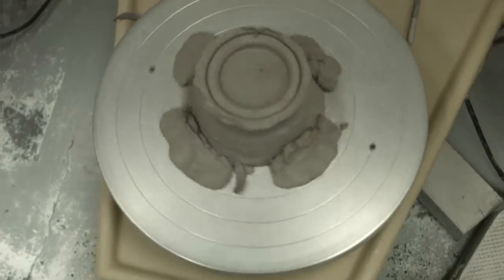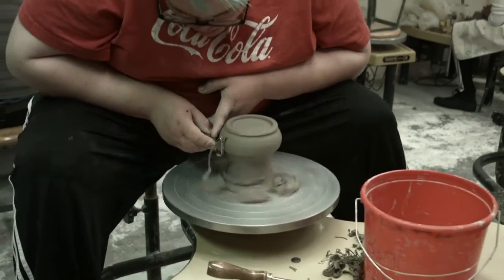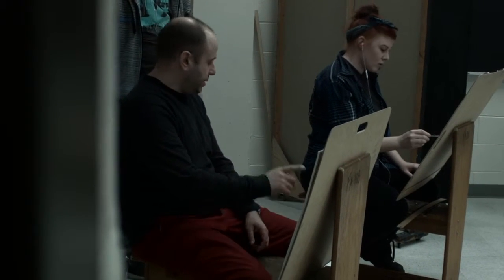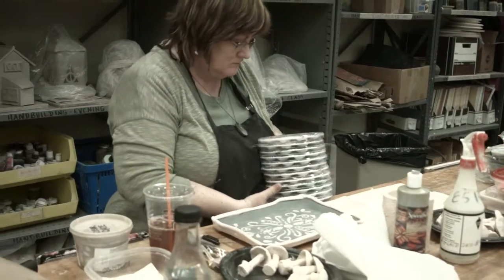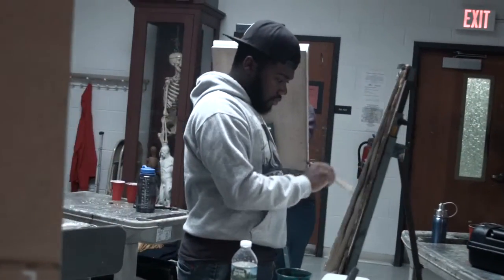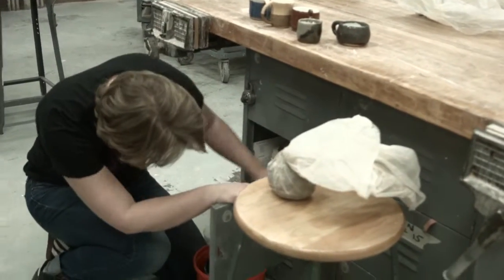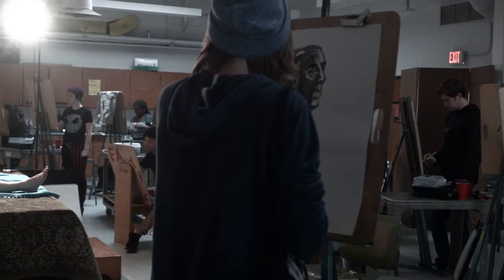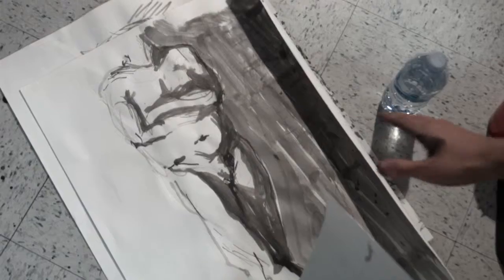MCCC Fine Arts Program Video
Mercer County Community College Fine Arts Program